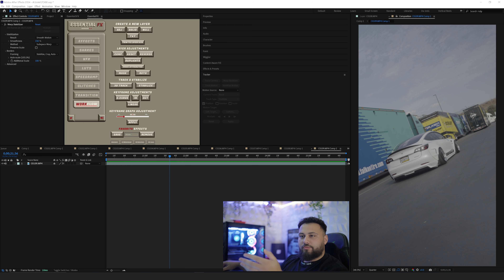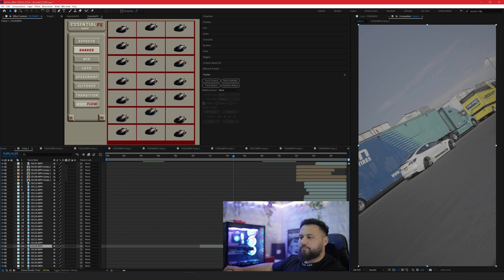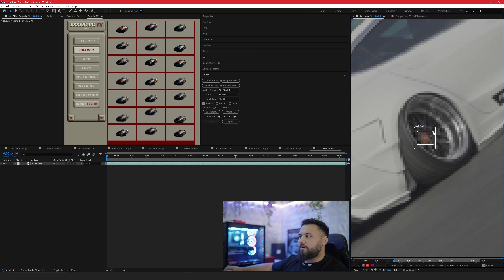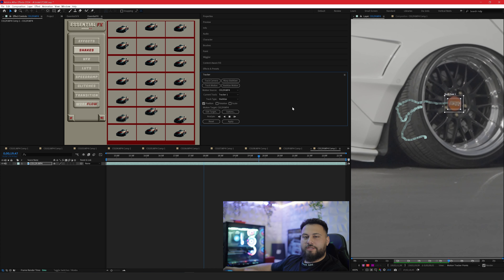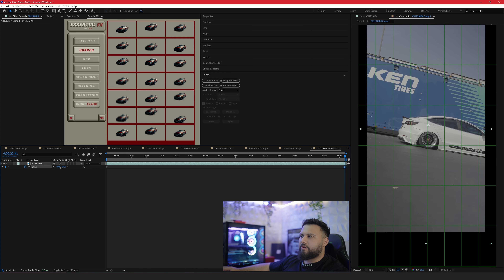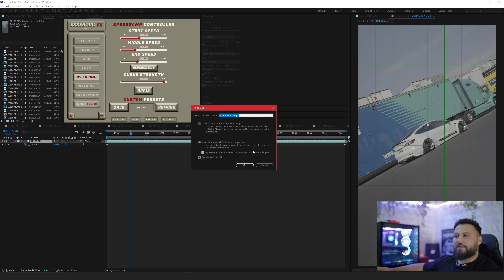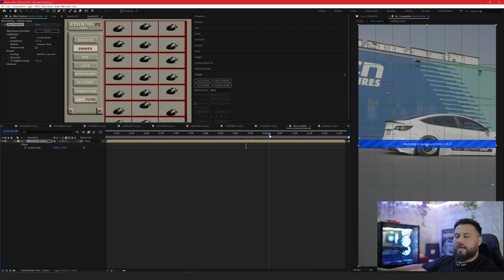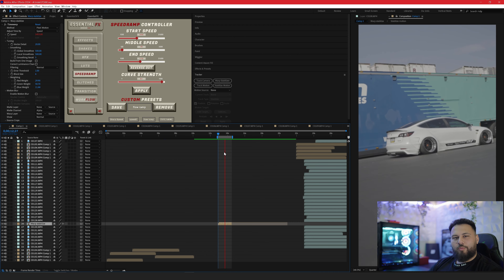The Secret to Stabilize Motion in After Effects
In this video, I’m breaking down my go-to methods for achieving smooth, stable shots in Adobe After Effects. Whether it’s dealing with jitters or locking onto a subject, I’ll walk you through the Stabilize Motion tool and how to combine it with Warp Stabilizer for the best results. If your footage has been giving you trouble, this tutorial will help you fix those issues step-by-step.

🚀 Adobe Plug-Ins
If you’re serious about leveling up your video editing skills, check out my Essential Extensions for After Effects. In this video a showcased a small view of the new Version 3.0 update that is releasing soon, if you already have EssentialFX , these updates are free and included in your purchase! These tools will transform your workflow and allow you to create stunning effects with ease, whether it's speed ramping, dynamic shakes, or cinematic overlays. Trust me, you won’t want to miss out on these game-changing tools.

🎥 Master Video Editing with My Courses
Want to learn everything from beginner to advanced techniques in After Effects? My online video editing courses are designed to help you build your skills from the ground up. Whether you're just starting out or ready to take your edits to the next level, I've got the perfect course for you. Join 450+ creators who are already ahead of the game.

🎨 Create Cinematic Looks with My LUT Packs
Looking for that perfect cinematic look? My LUT Packs include over 60 custom LUTs, designed to give your footage the professional polish it needs. These are perfect for any editing software, including Adobe Premiere Pro.

0:00 Introduction
0:18 Organizing Footage for Stabilization
0:33 Trimming Clips for Usable Footage
0:48 Pre-Composing for Efficient Stabilization
1:05 How to Use Stabilize Motion
1:23 Tracking the Subject (Example: Wheel Focus)
2:13 Adjusting and Fixing Tracking Points
2:33 Applying Stabilization and Scaling Options
3:05 Fine-Tuning with Warp Stabilizer
3:45 Problem Solving Jitters and Inconsistencies
4:03 Combining Stabilize Motion & Warp Stabilizer
4:50 Final Thoughts and Tips for Best Results
5:23 Outro and Upcoming Tutorials